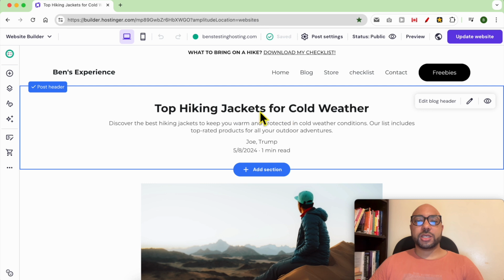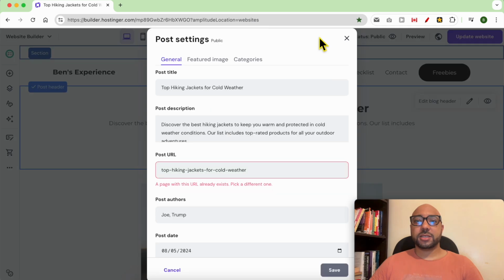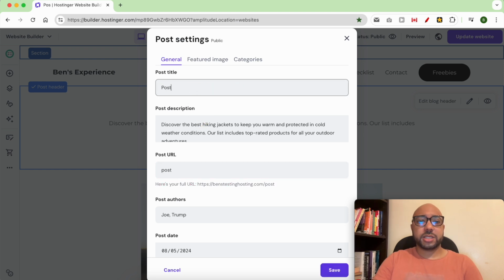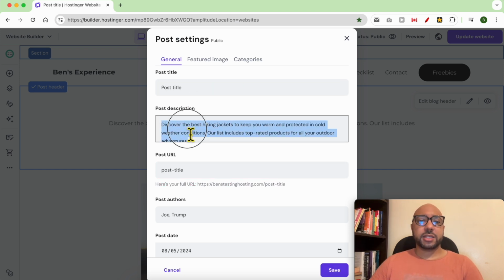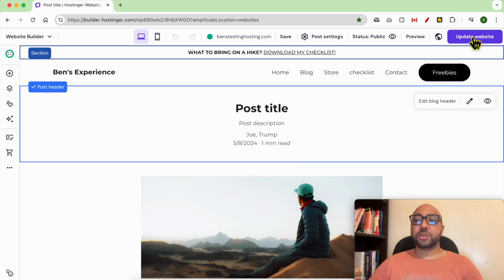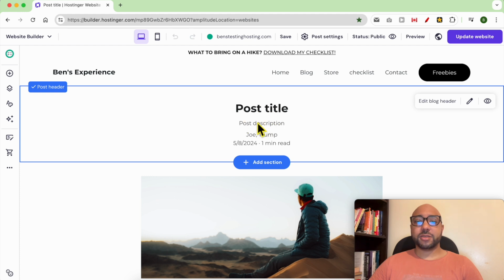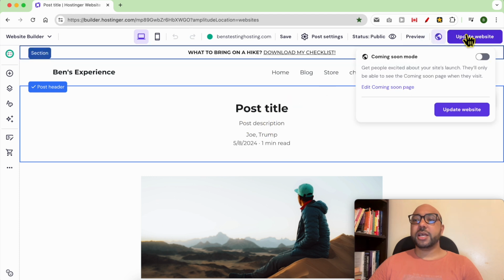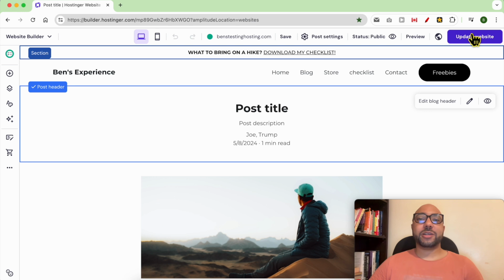How to Edit the Blog Post Title And Description in Hostinger Website Builder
Learn how to edit the blog post title and description in Hostinger Website Builder! In this video, I will guide you through the steps to change your blog post title and description in Hostinger Website Builder. It's a straightforward process, and I'll show you exactly how to do it.

To edit the blog post title and description in Hostinger Website Builder, start by navigating to the website builder interface. From there, click on the blog section to view all your blog posts. Select the blog post you want to edit, then go to post settings. Here, you can easily change your blog post title and description. Make sure to click Save to apply your changes.

Changing the blog post title and description in Hostinger Website Builder is essential for SEO and improving your blog's visibility. By optimizing your titles and descriptions, you can attract more readers and enhance your blog's performance.

Don't forget to update your website to reflect the changes online.